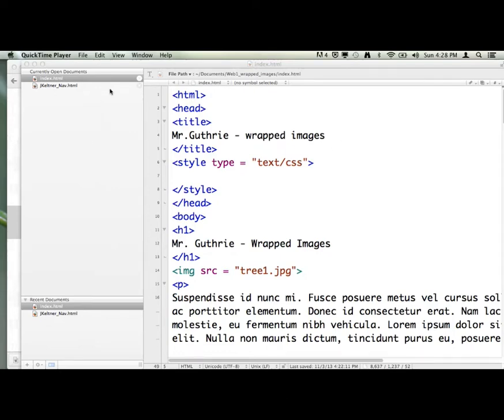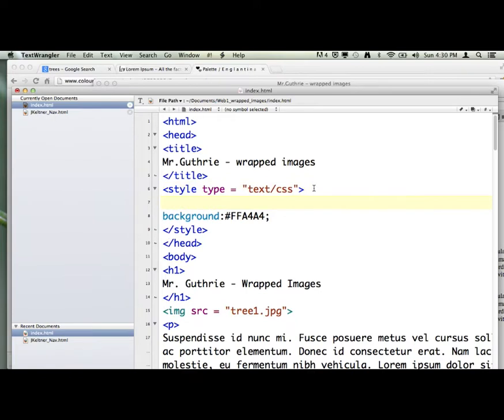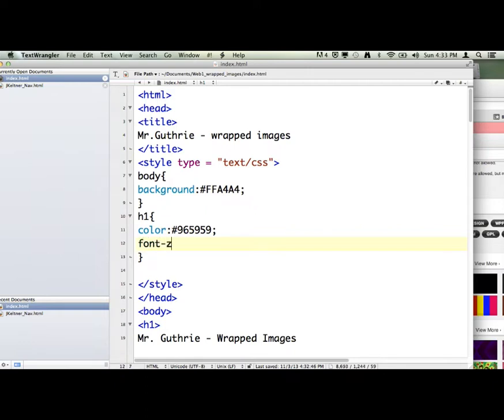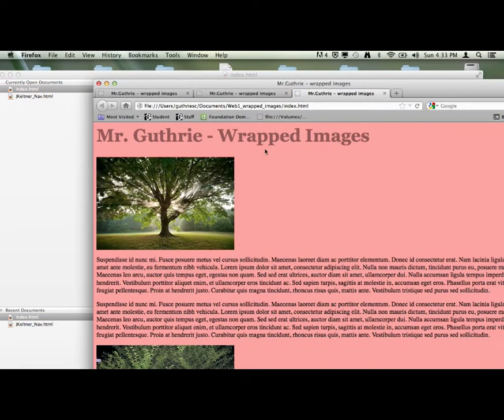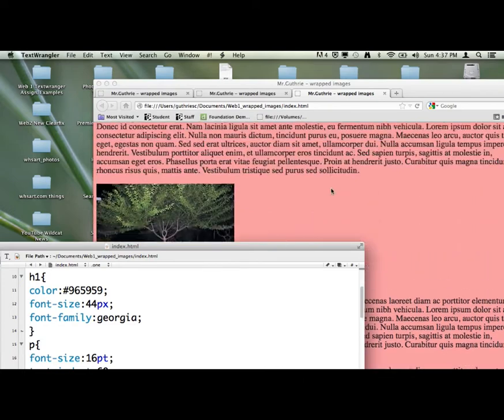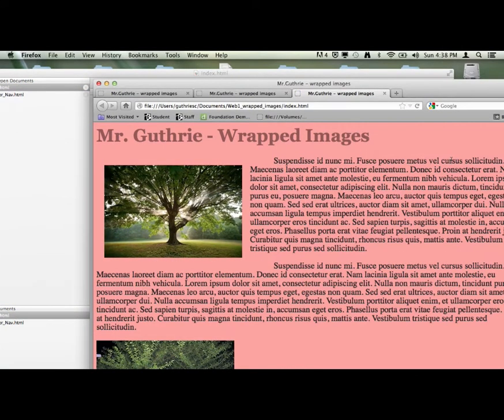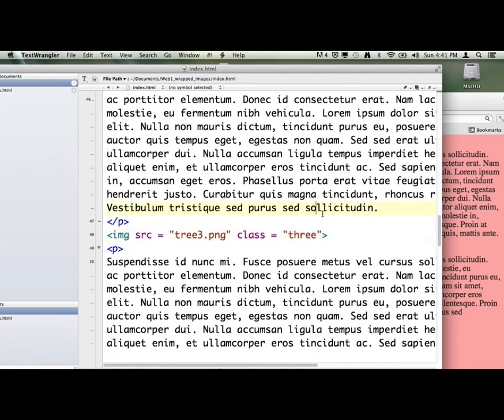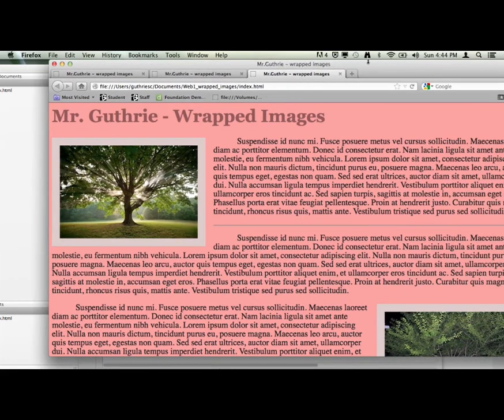WHS - Web 1 - Wrapped Images - Video #2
watch and recreate this video to complete your "Wrapped Images" assignment.  You'll learn how to float images and add CSS to create your first full page.